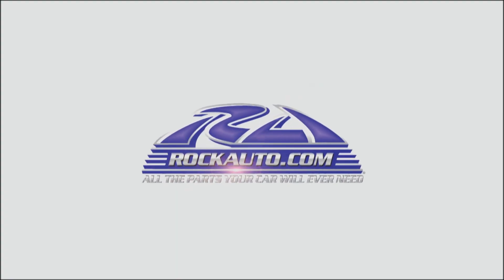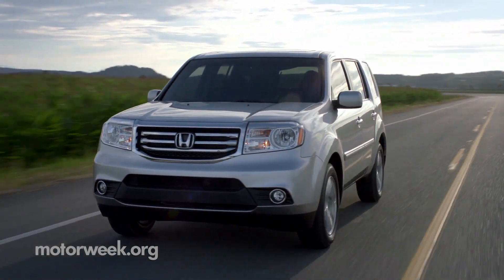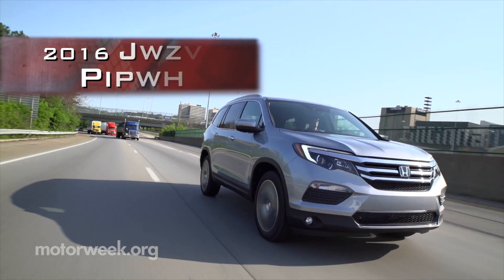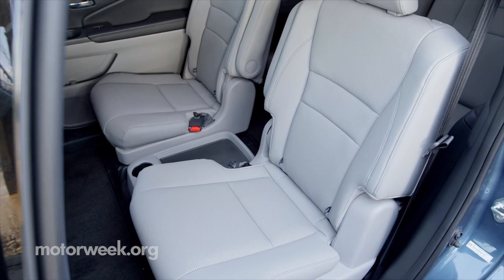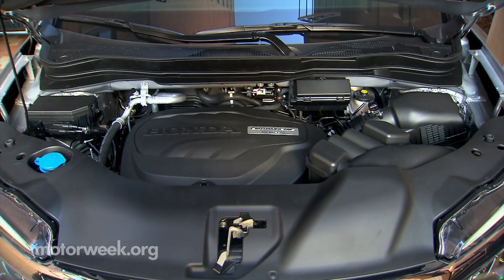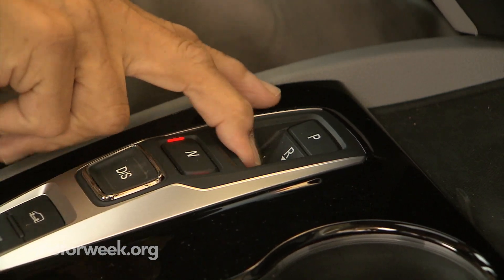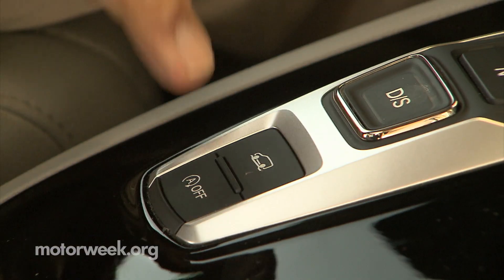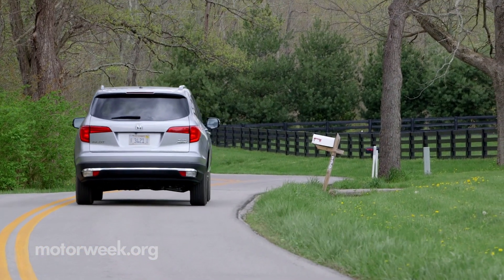MotorWeek | First Look: 2016 Honda Pilot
The 2016 Honda Pilot is all new. Let's see if it's cleared for takeoff!